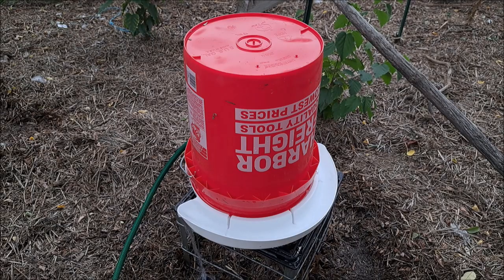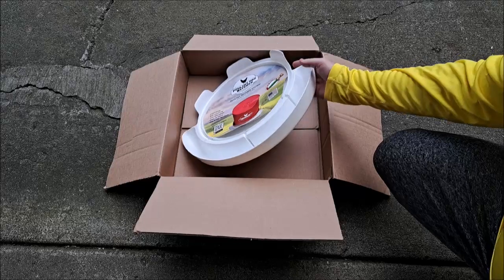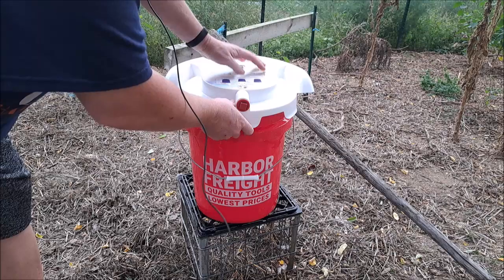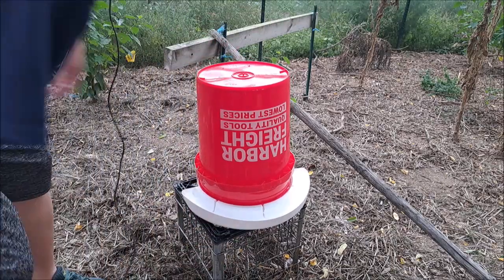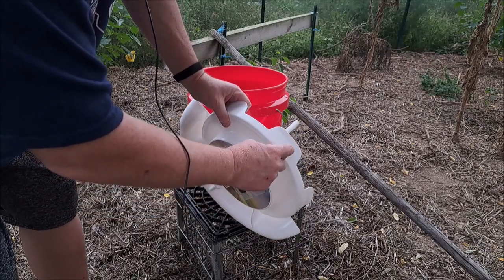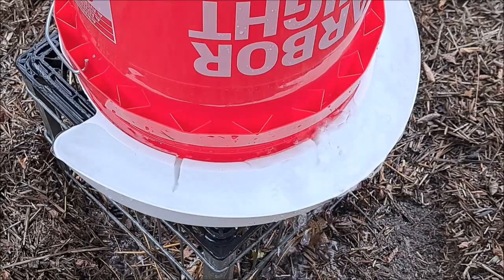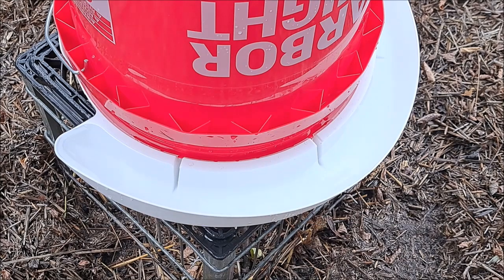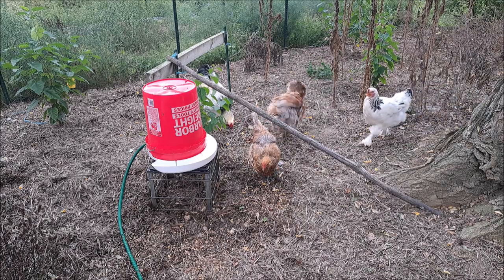Poultry Pro chicken waterer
Made in the USA!  I was sent this product from Riverbend Resources in exchange for my review of their product.  Overall I found it to be a nice option for a chicken waterer and easier than a standard trough or pan as it's easy to fill and clean, especially with the hands-free "auto-fill" option.

Works with most 5-gallon buckets found in the USA.

NOTE:  There is no check valve or auto off feature for this waterer.  The user must manually turn off the water spigot once they are satisfied with the hands-free fill.